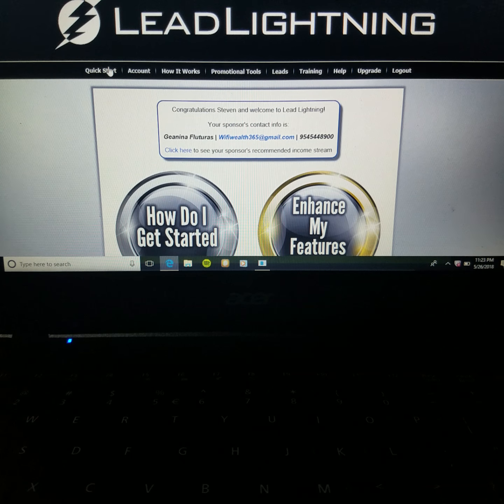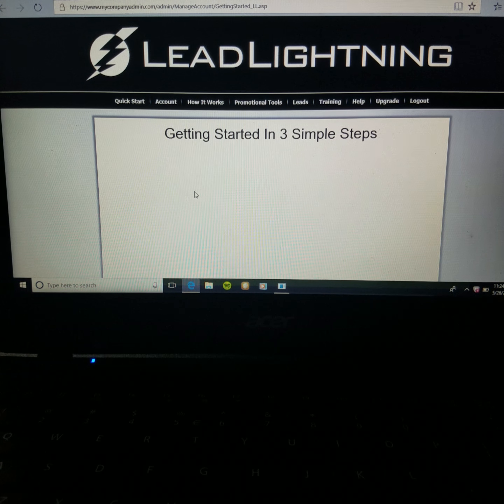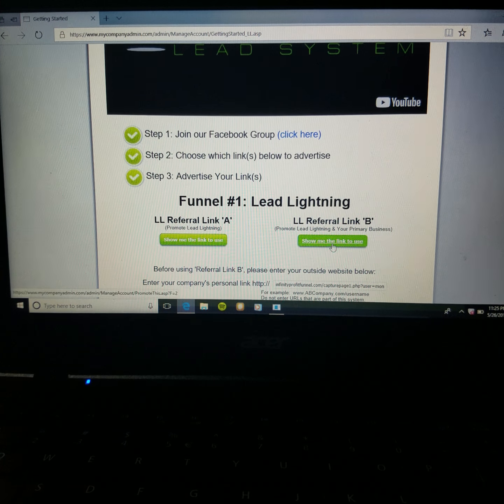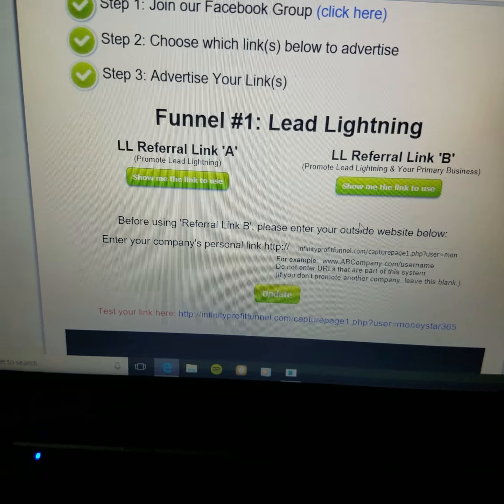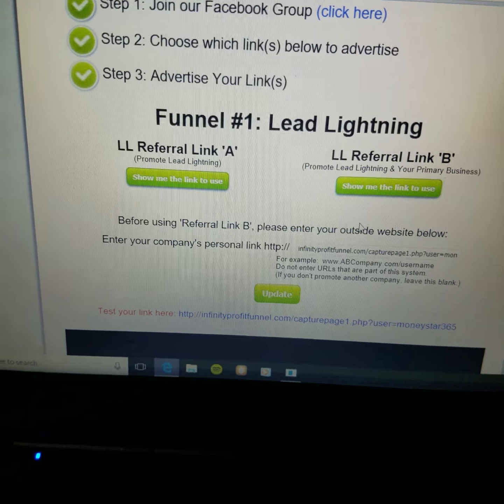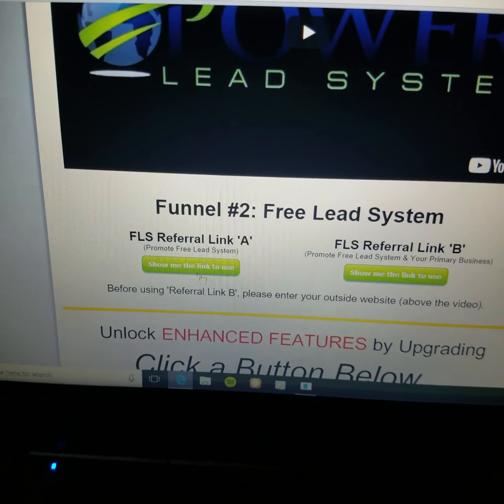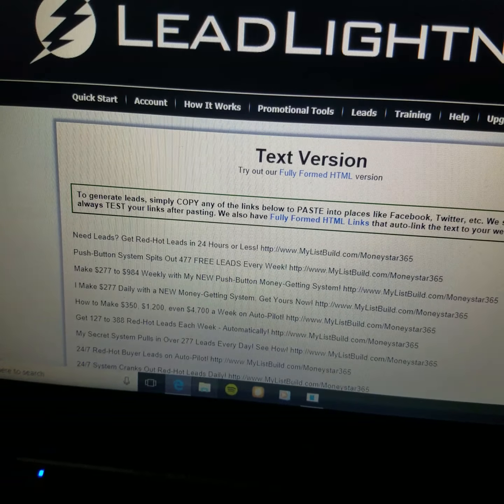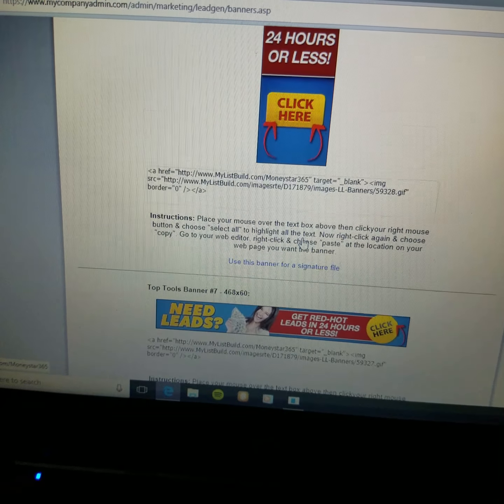Why I Am Still Promoting Lead Lightning (2018)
Its Been Over A Year And Im Still Promoting Lead Lightning In 2018.It Is Hands Down One Of The Easiest Systems To Promote.Lead Lightning Helps You Build An Email List.

Lead Lightning Can Advertise Your Primary Business On The Backend For You.Lead Lightning Can Earn You Unlimited $6 Commissions.

Lead Lightning Is Super Affordable To Start At $7 One Time.There Are Options To Upgrade But They Are Not Required.